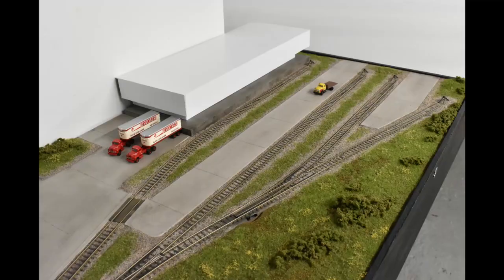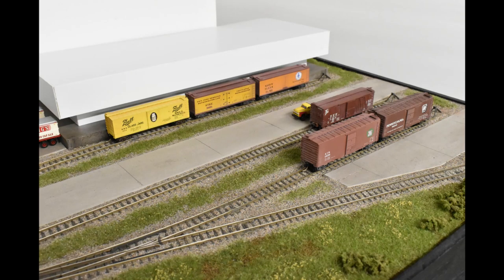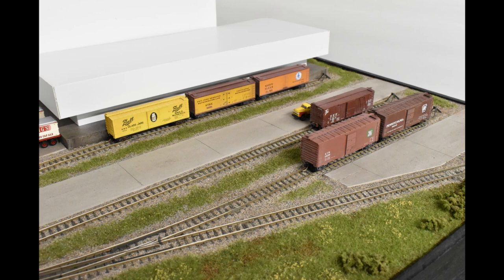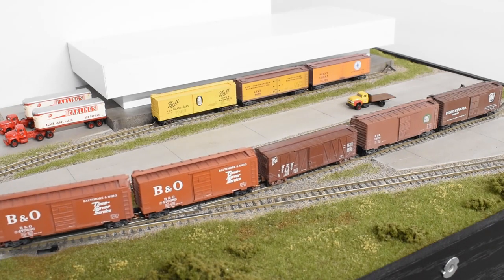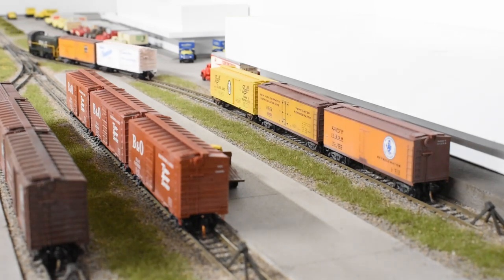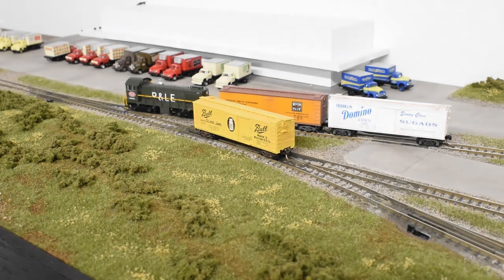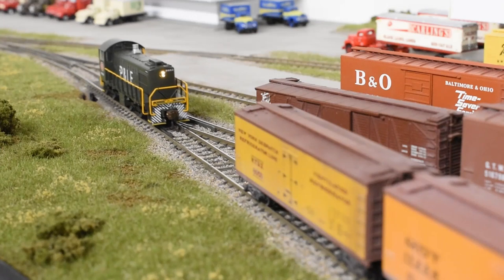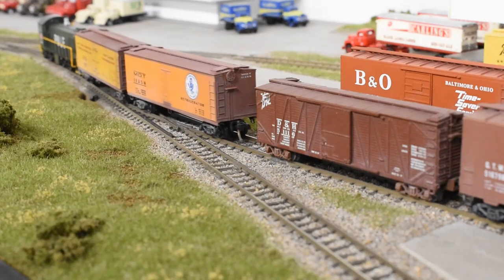A&A Food Terminal - Yard Operations and Overview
In this video I outline the basic overview of operations at the A&A Food Terminal N Scale switching layout, along with showcasing part of a typical operating session on the layout. I haven't fully developed the "system" to use for operations (ie, card system), but the basics of the actual moves to make will remain the same. I also included some details regarding the details of the food terminal's business promises to its customers, as I felt it was needed to make the session more meaningful and complete.